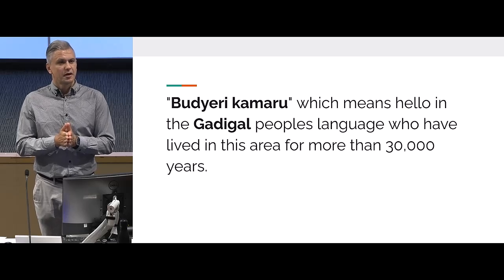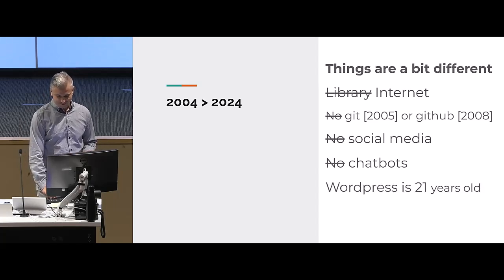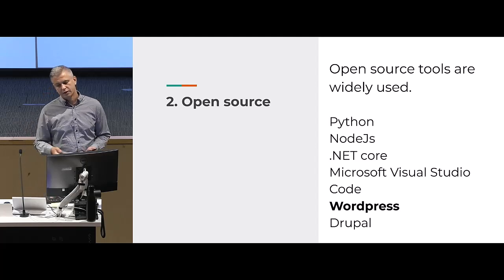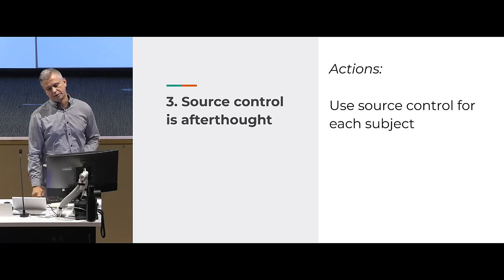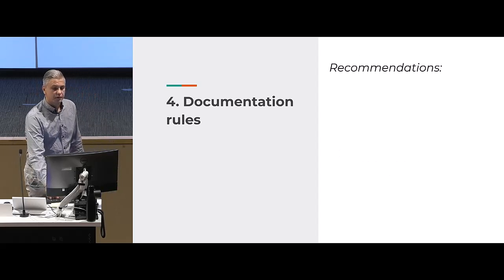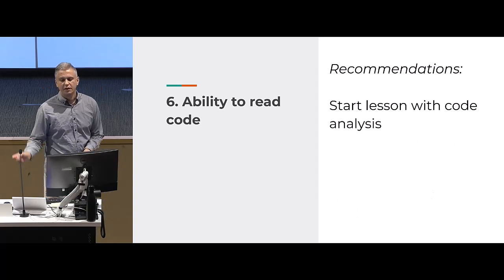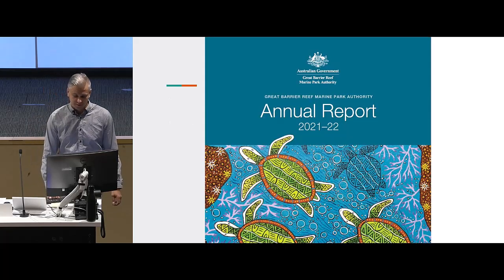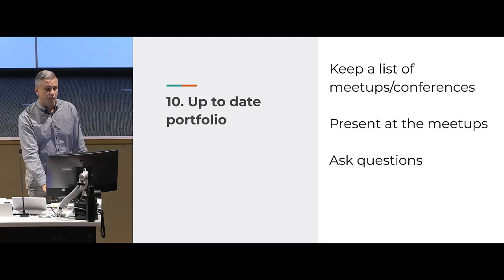10 Things I Learn From Teaching WordPress in College for 12 Months - Vladimir Roudakov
I have been teaching PHP application development for over a decade to various organisations, government departments, and the public. In 2022 I officially became a teacher and joined a local college. Over the next 12 months I taught programming languages (PHP and others), frameworks and content management systems to different student cohorts. I’m going to share a number of exciting and concerning takeaways I learnt while teaching PHP (with focus on WordPress).

The goals of my session are to strengthen the link between the WordPress community and academia, to question a few educational institution stigmas, and to improve the way we as a community present WordPress to teachers and students.

I will touch upon important topics such as Artificial Intelligence AI (the good and the ugly), open source indifference, proprietary software vendor dominance, quality documentation, student reflection on real life projects, and how different content and context can change student perception of the technology.

Recorded at WordCamp Sydney 2024.

You can keep in touch with the Australian WordPress community on Slack